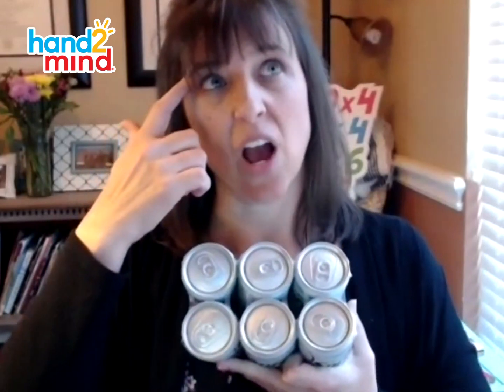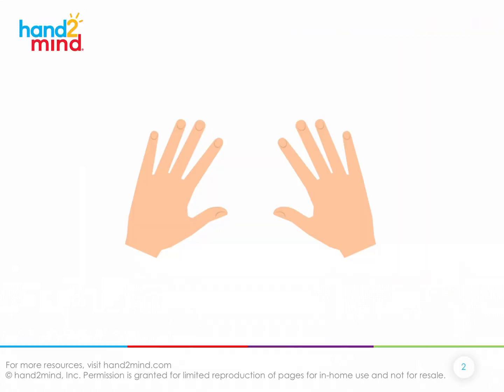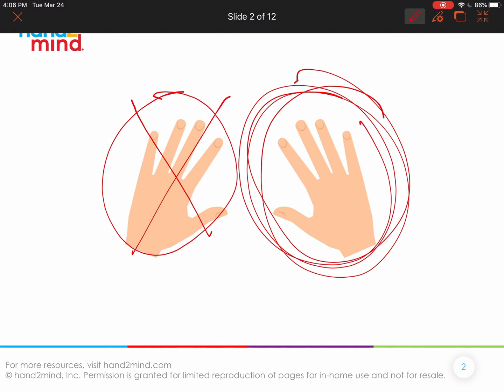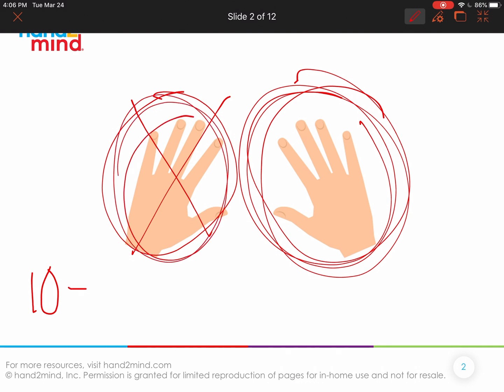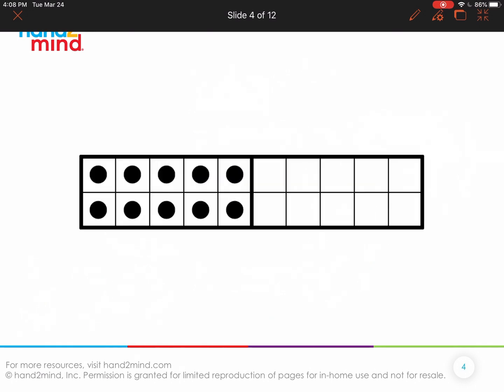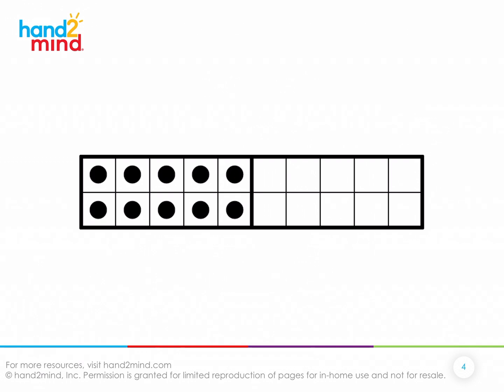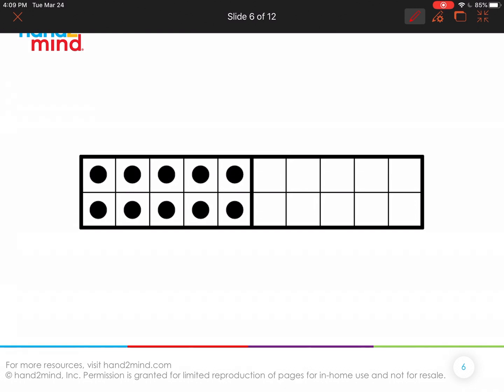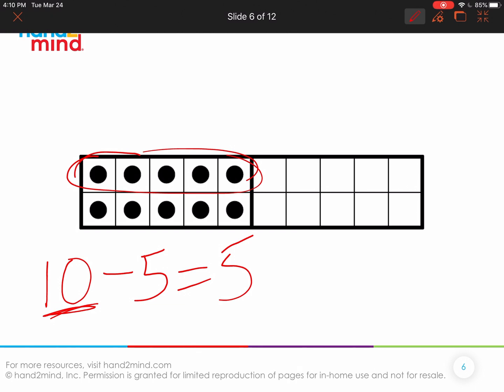hand2mind Grade 1 W2D4 Use Doubles to Subtract